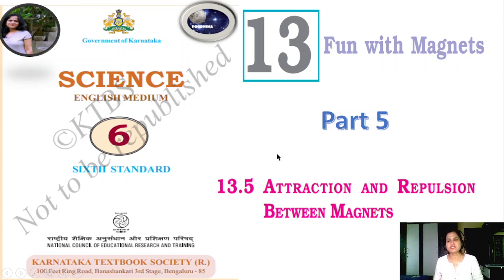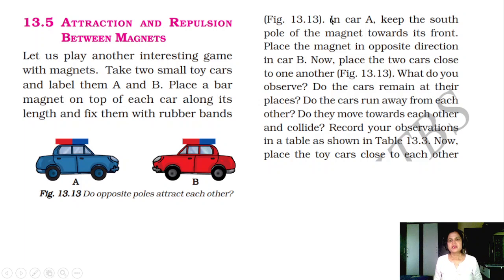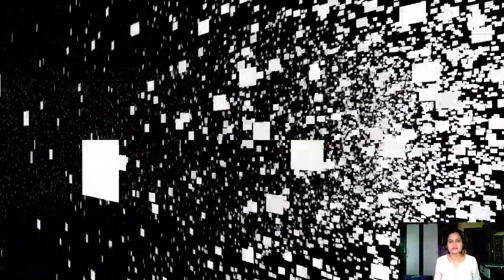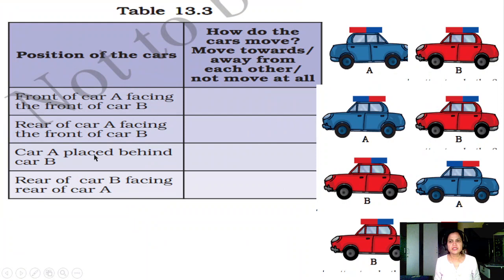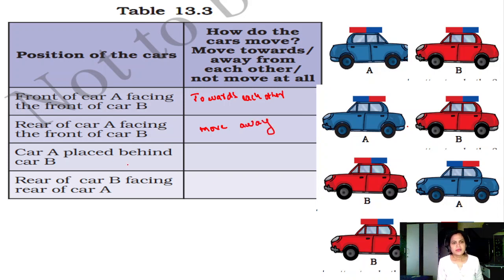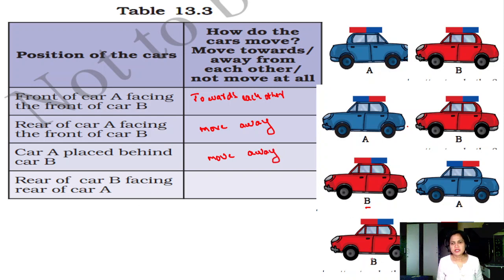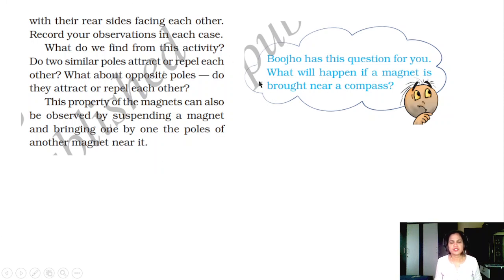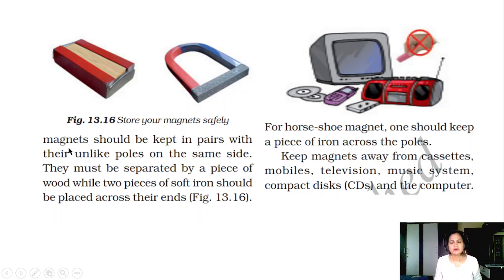chapter 13 fun with magnets part 5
6th ktbs science notes, 6th standard science notes pdf,